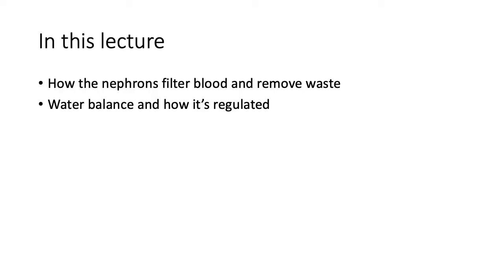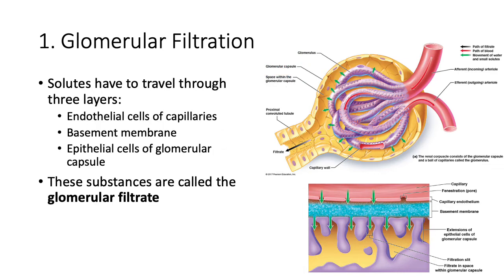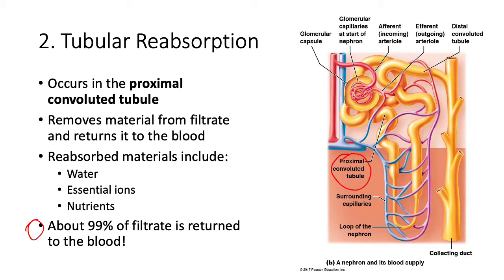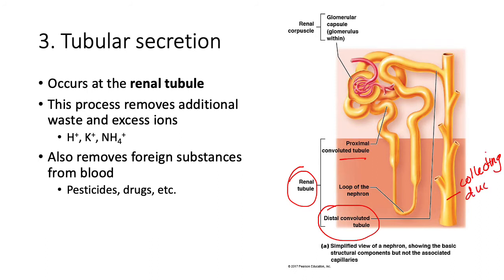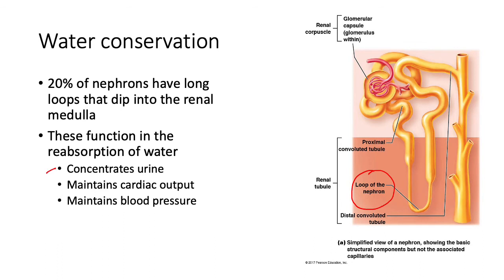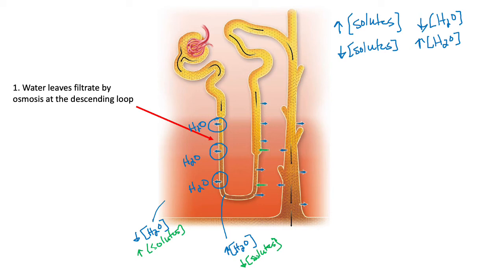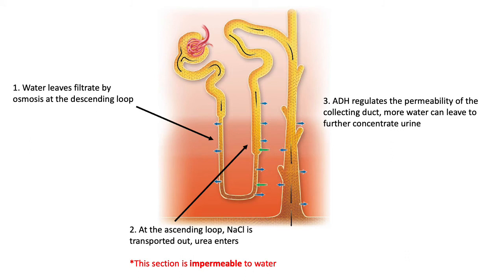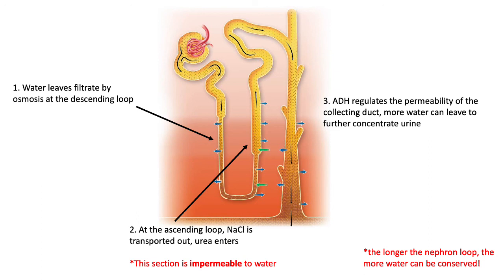Nephron Function and Water Balance